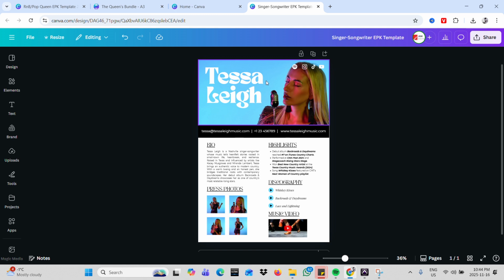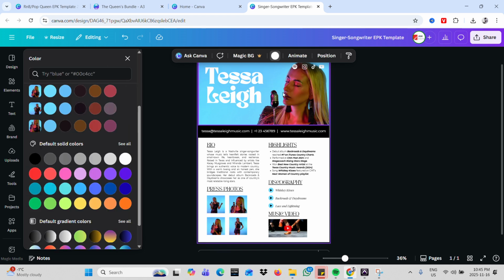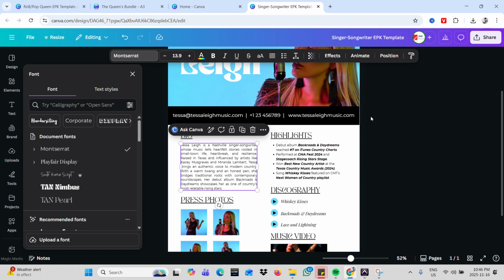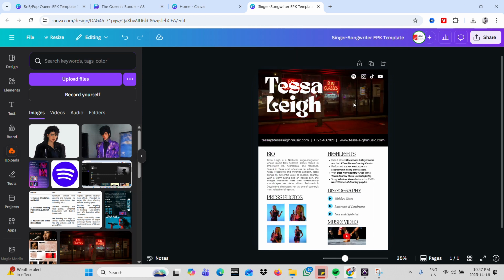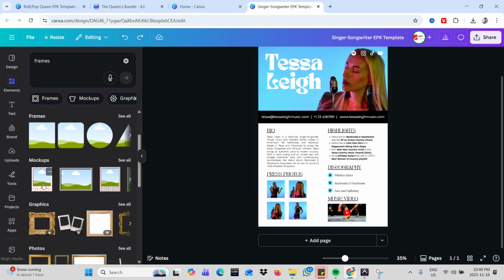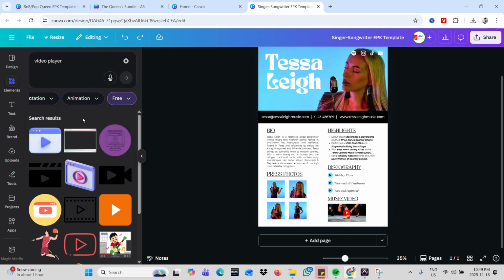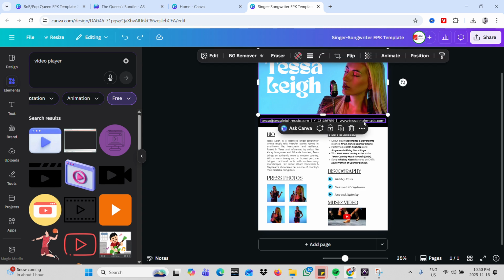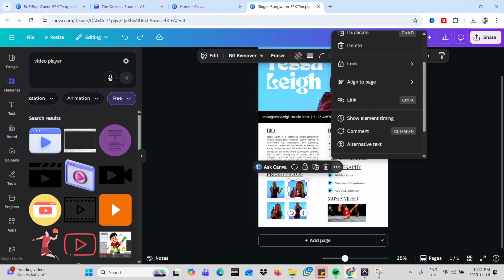Customize this ARTIST EPK Template in Canva (DIY)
Customizable EPK Template for PRO musicians (DIY)